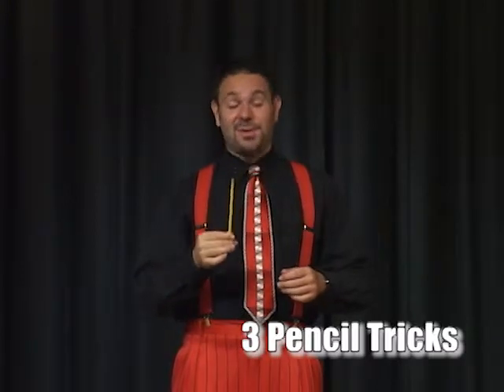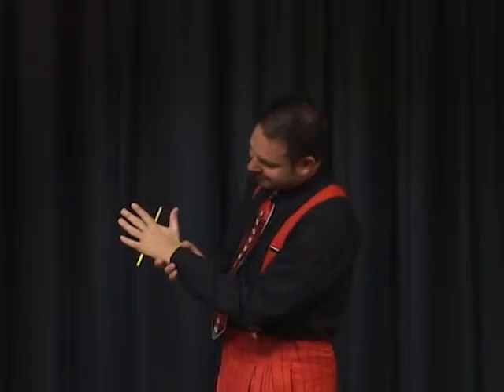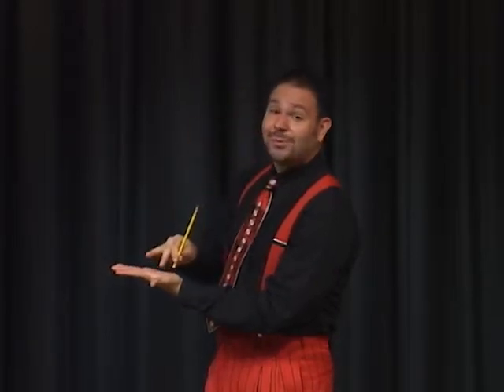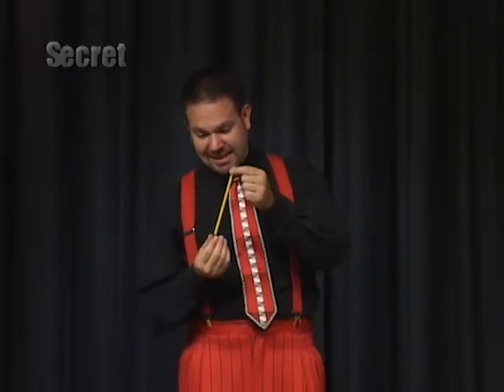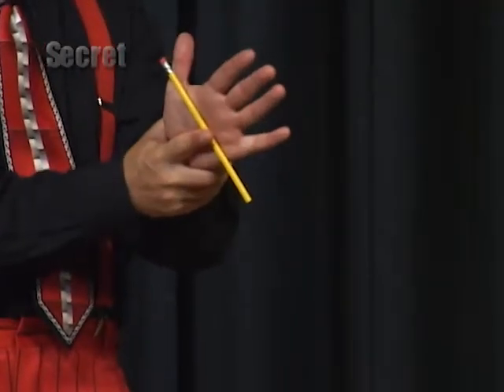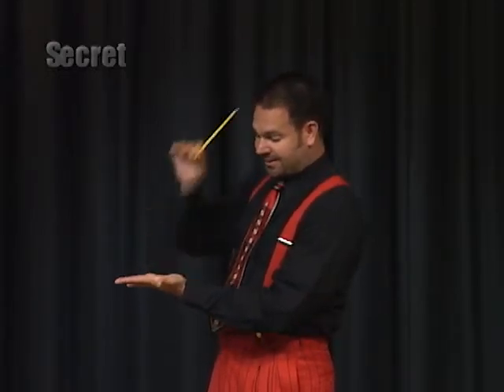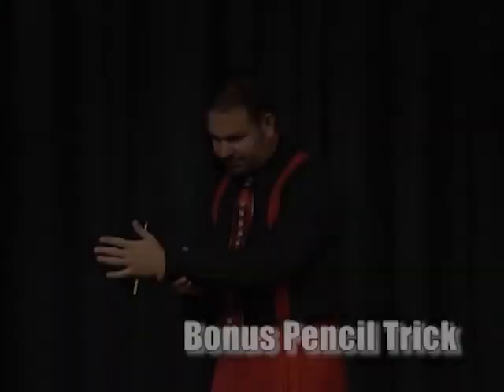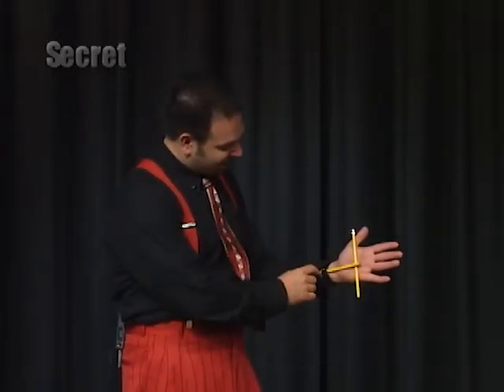Learn Magic Tricks with a Pencil with Robert Strong The Comedy Magician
Something Fun to Do with Your Kids on a Snow Day!

Robert Strong has been voted San Francisco's “Best Magician” three times. He has performed in over 40 countries, in all 50 states, on every major TV network, and twice at the White House. He will make your event so much fun that your guests will be talking about it for years!